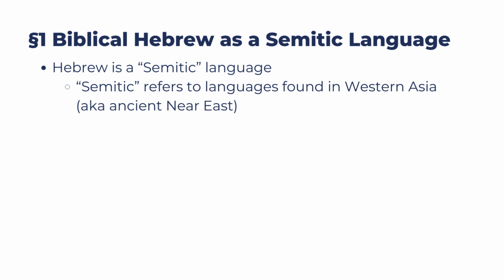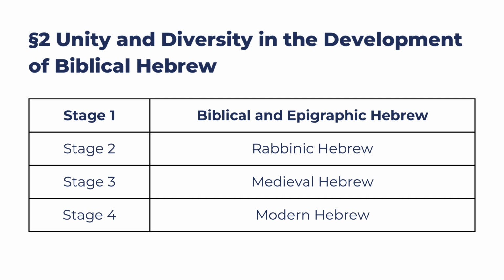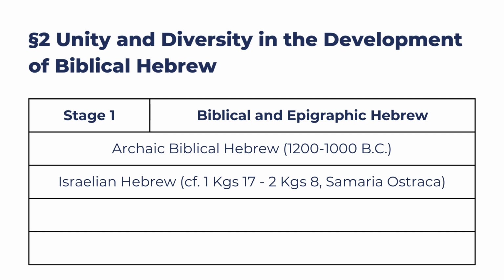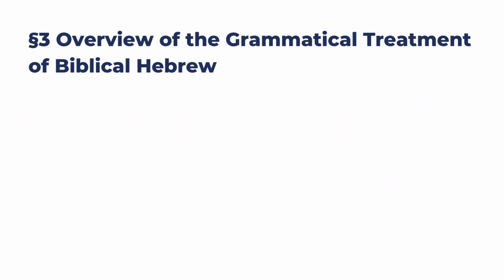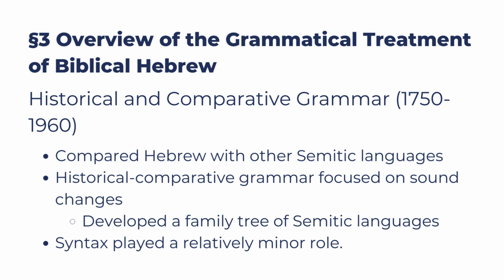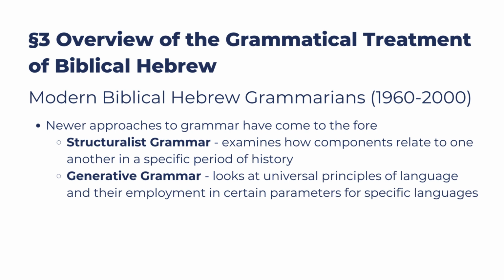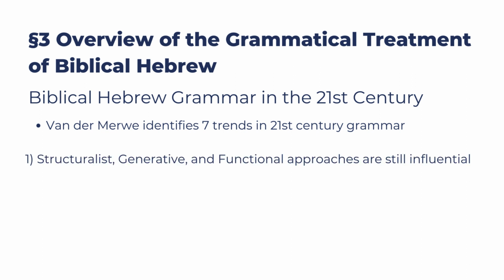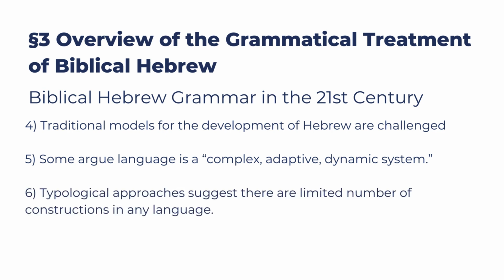What is Biblical Hebrew?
This is the first in a series of videos working through "A Biblical Hebrew Reference Grammar" by Christo van der Merwe, Jackie A. Naudé, and Jan H. Kroeze.

This video covers sections 1-3.
Section 1: Biblical Hebrew as a Semitic Language 00:00
Section 2: Unity and Diversity in the Development of Biblical Hebrew 01:10
Section 3: Overview of the Grammatical Treatment of Biblical Hebrew 03:41

If you want to pick up a copy of this book, you can find it